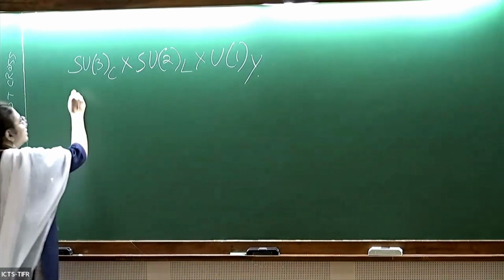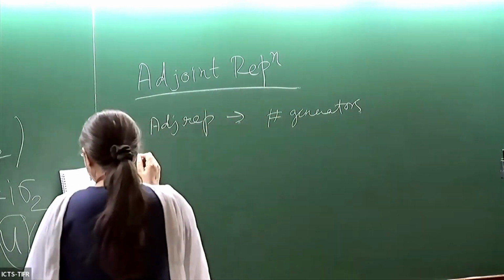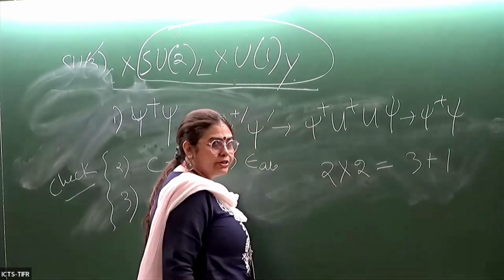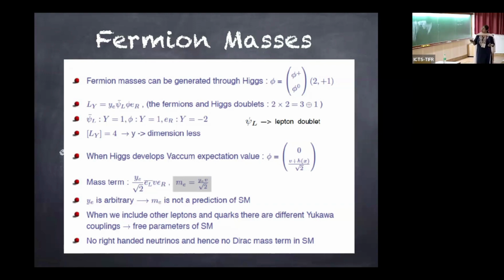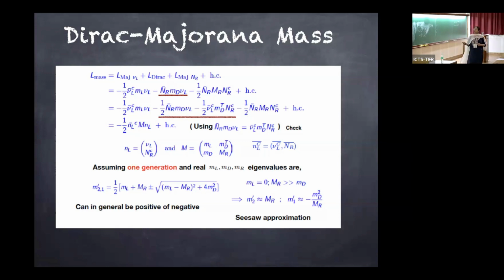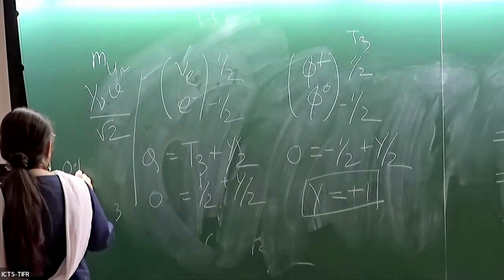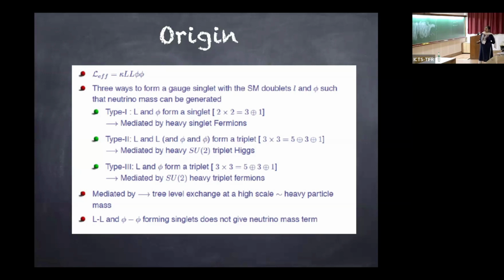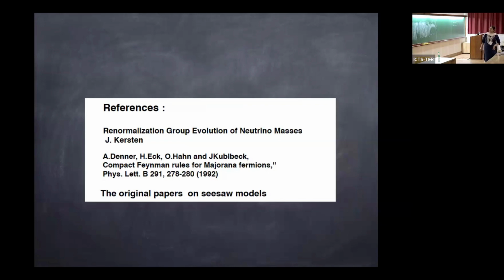Neutrino mass models - Lecture 3 by Srubabati Goswami